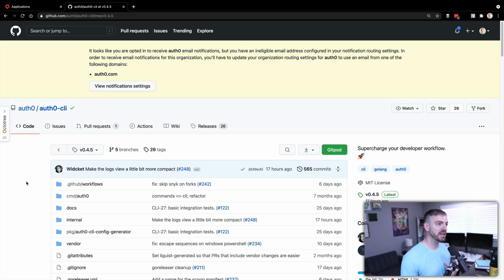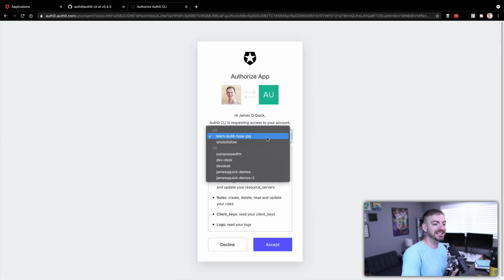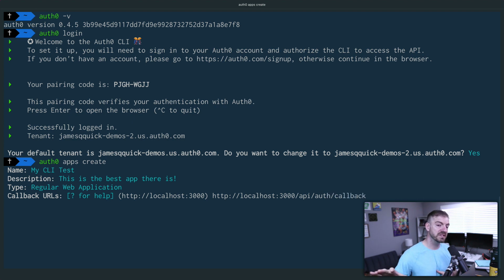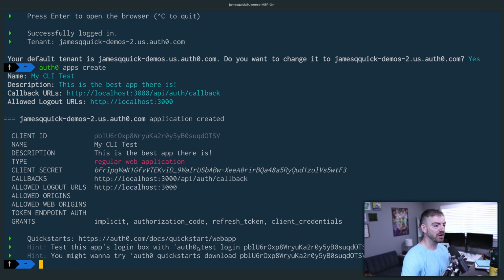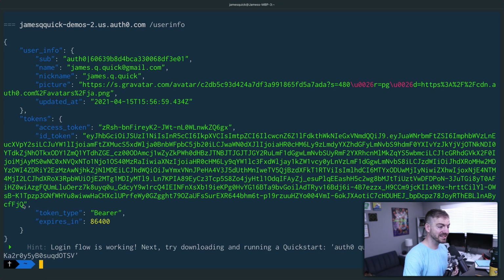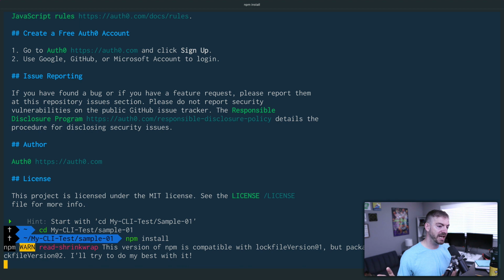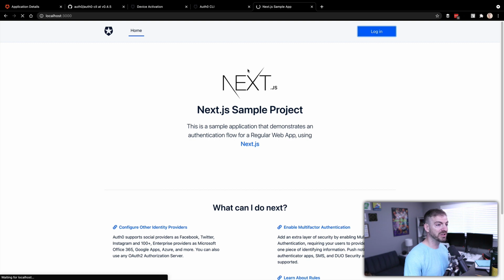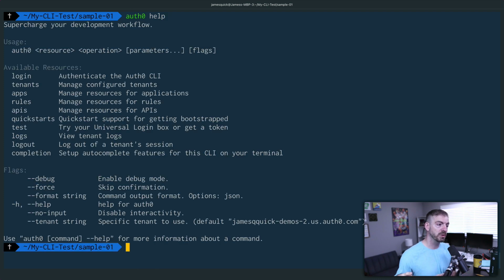Get Started With the Auth0 CLI - Authentication Just Got Easier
The Auth0 CLI is here! It makes it even easier to create applications, test logins, view logs, and so much more! In this video, we'll look at how to install the CLI and take advantage of some of the amazing features it has to offer: create applications, test logins, view logs, work with rules and APIs, etc.

We'll create an application in Auth0 and connect to it with a working Next.js demo application in just a few minutes!